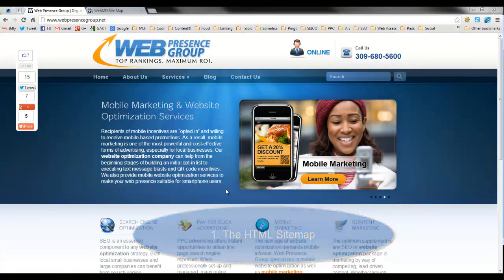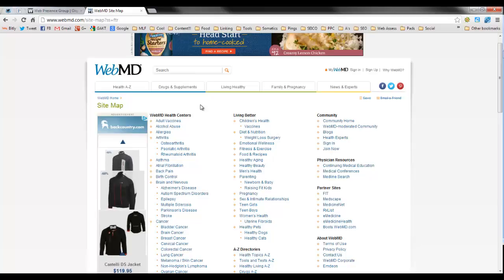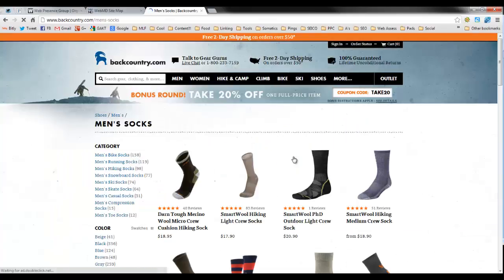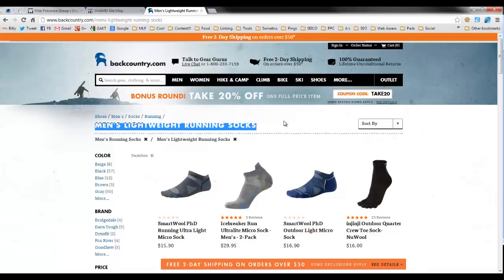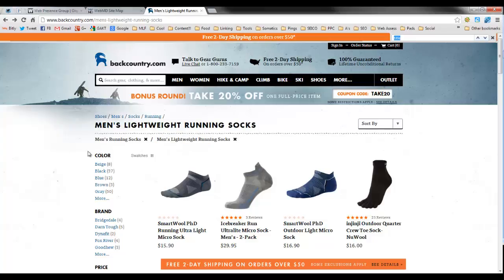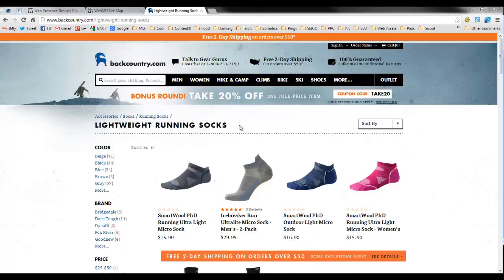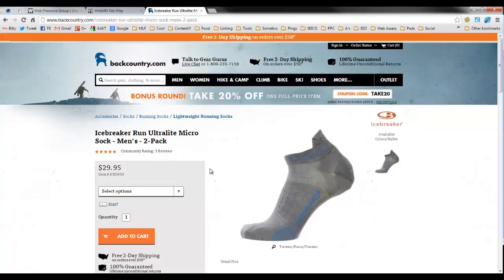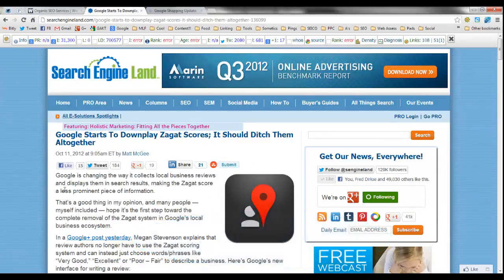Website Optimization 5 Essential Elements of Optimizing Your Website